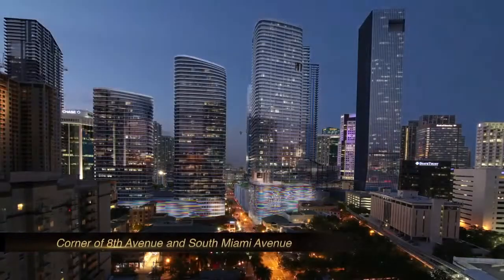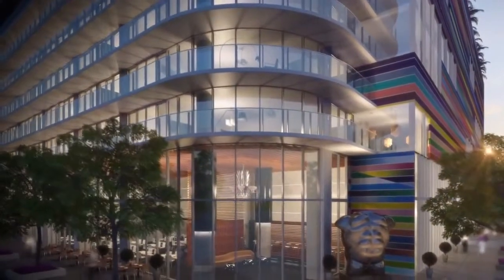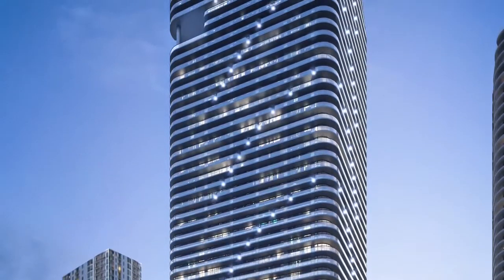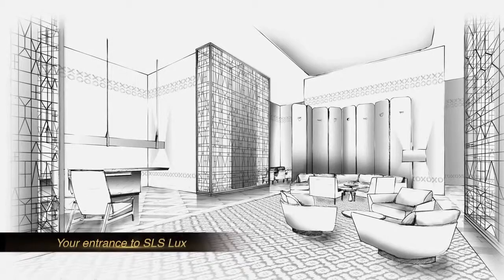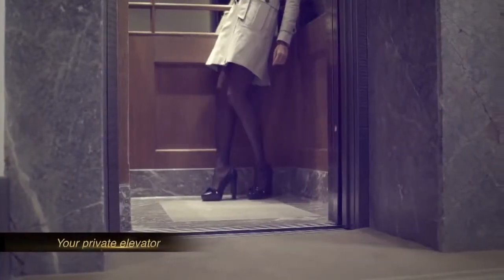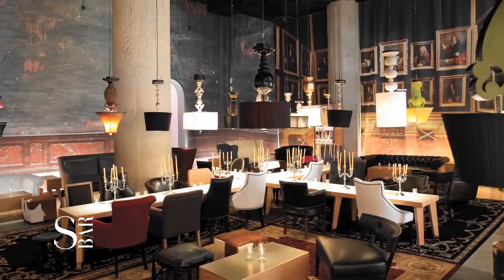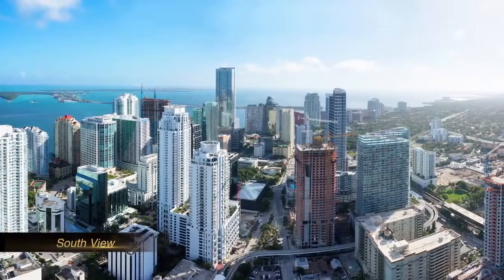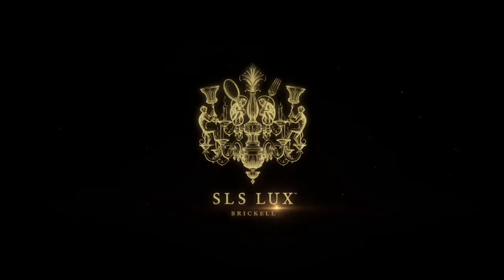Miami Pre Construction Luxury Condo SLS LUX BRICKELL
Just steps away from upcoming Brickell CityCentre, Miami’s newest and most extravagant shopping and lifestyle destination, SLS LUX offers residents ultimate access in an oasis of exclusive privileges. Sophisticated designer interiors, original works of art by contemporary masters, private rooftop pool terraces, celebrity chef restaurants, and limousine service to a chic private beach club are among the many features, amenities, and services designed to indulge the most discriminating clientele.